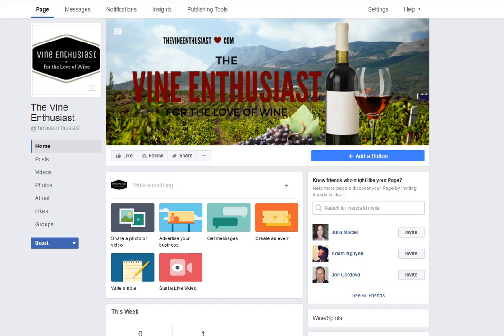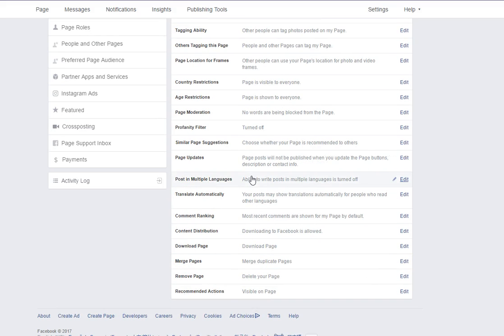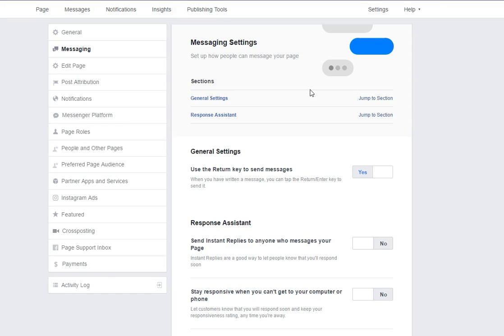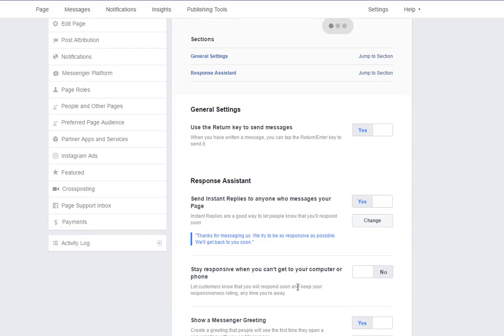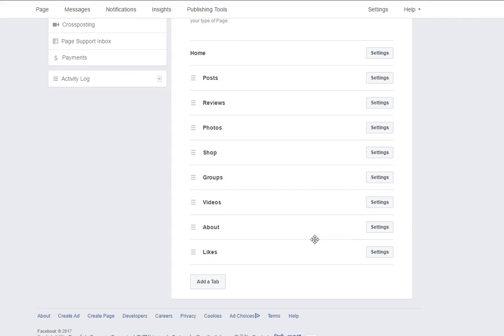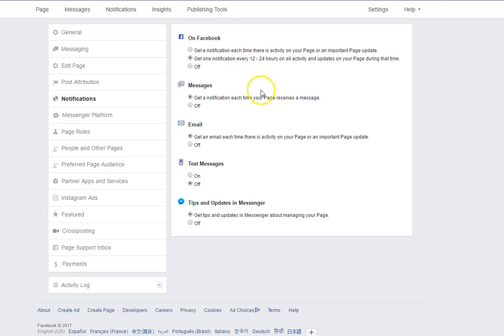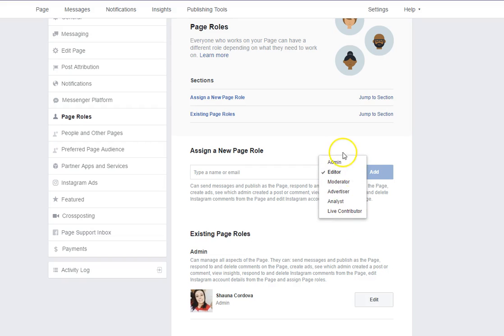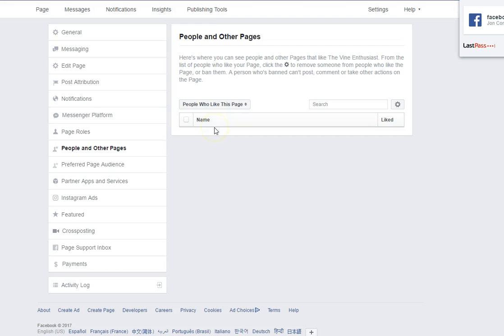HOW TO BUILD A KICKASS FACEBOOK PAGE AND BEAT THE ALGORITHM: MODULE 2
This is the second in a six-part series about building a relevant Facebook fan page with a posting strategy designed to help you beat the changes in the algorithm. We use a blend of organic and paid strategies to help you get more fans, make more sales, earn more money and get more leads. You really don't want to miss this.